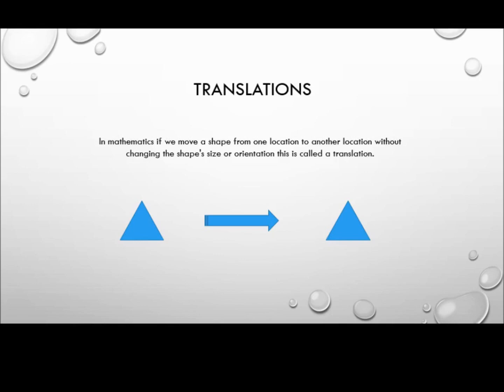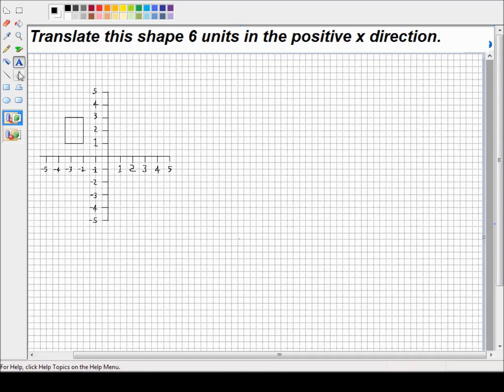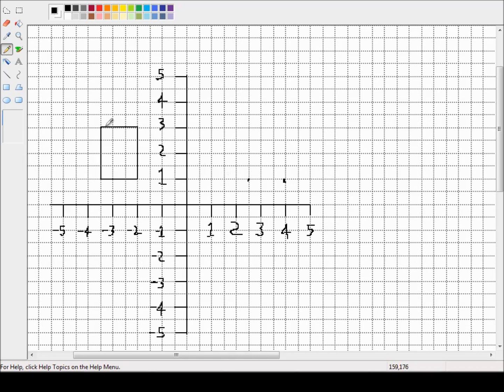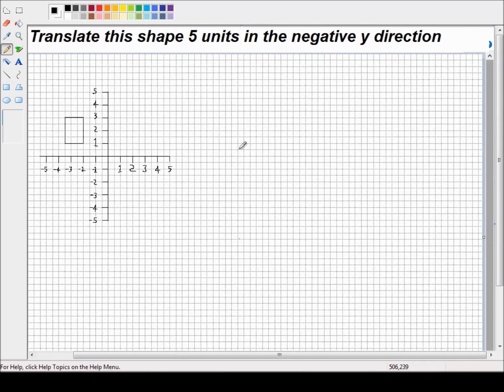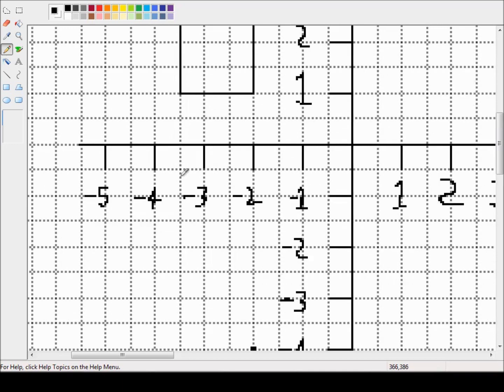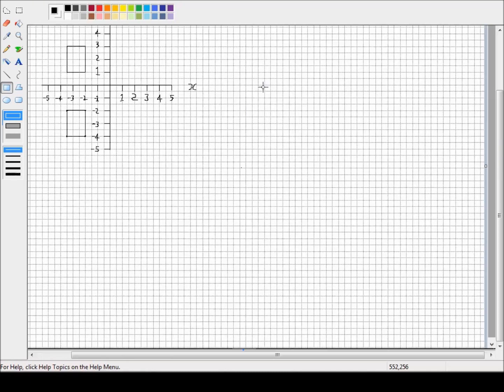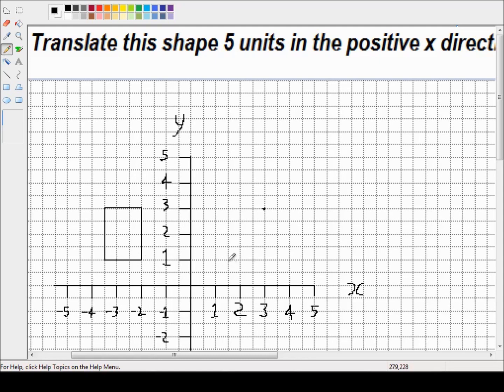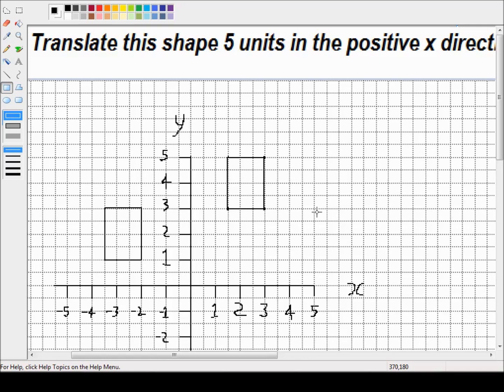Transformations (part 1) Translations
In this video I look at how to translate shapes in a graph and work through a few practical examples.